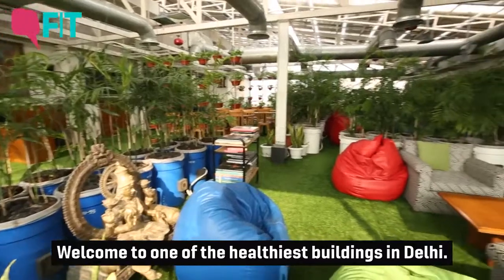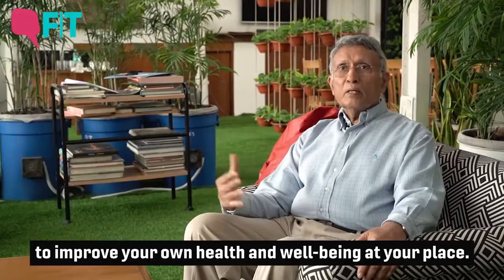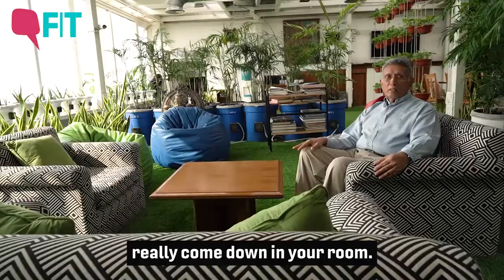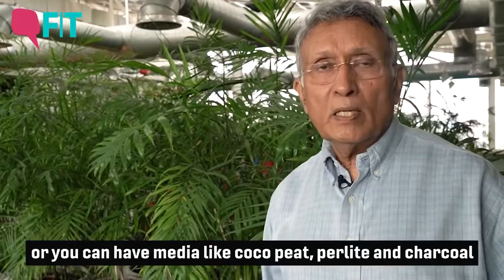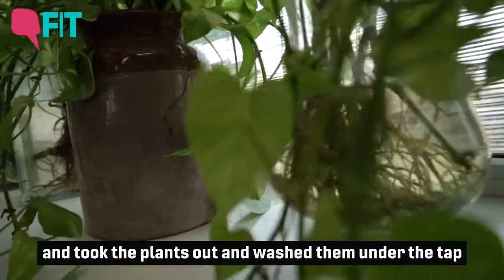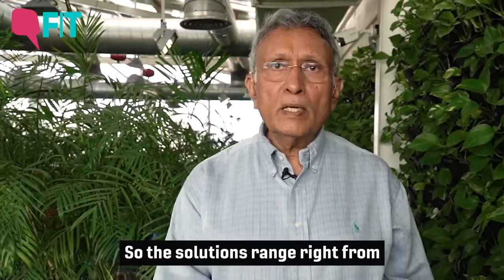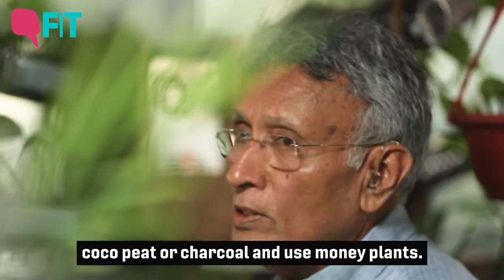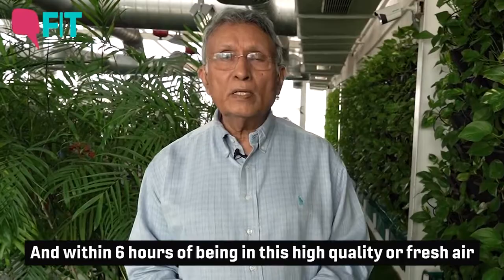How to grow Fresh Air inside your house amidst air pollution | Kamal Meattle | Quint Fit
You can “Grow Your Own Fresh Air” inside your house or office even when the air outside is polluted, with help from technology and plants that remove pollutants from air and enrich it with Oxygen.